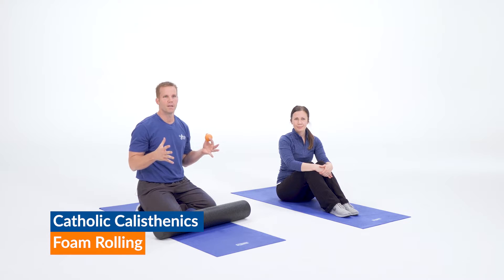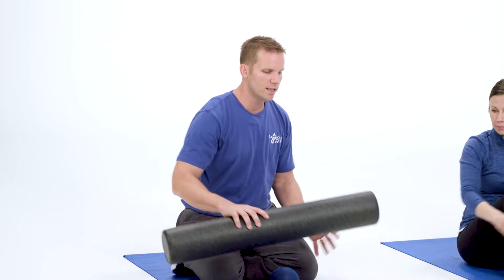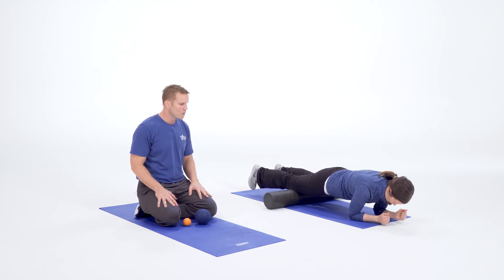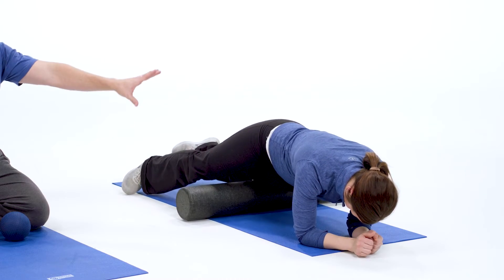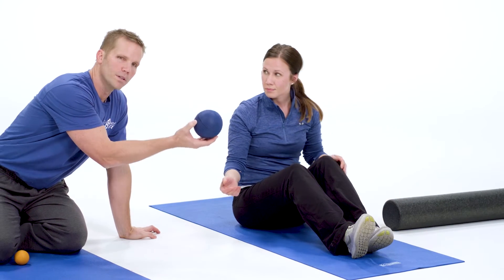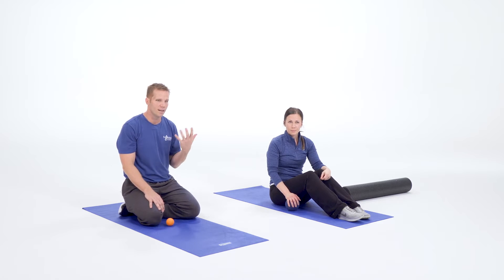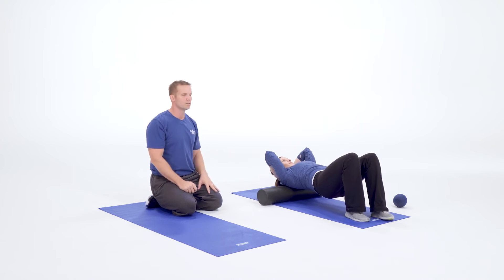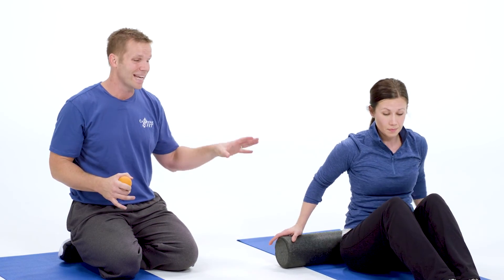Reduce Aches and Pains with Foam Rolling Catholic FIT Calisthenics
"Foam rolling" is a popular practice to help loosen up stiff muscles, reduce spasms, and alleviate tightness throughout your body. It is great for warming up before exercise, cooling down, or as a mobility and flexibility self-practice. Here is a sampler of our favorite foam rolling moves.

Your trusted and faith-based resource for family and student health and fitness tips, discussion and curriculum.

Build Health. Move Well. Get Fit to Serve.

Search "CatholicFIT" on Instagram.